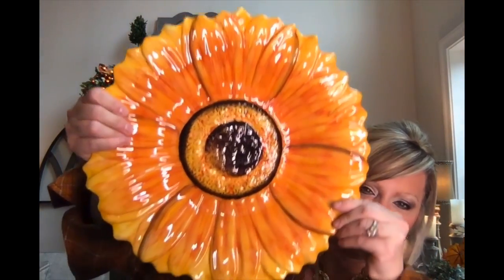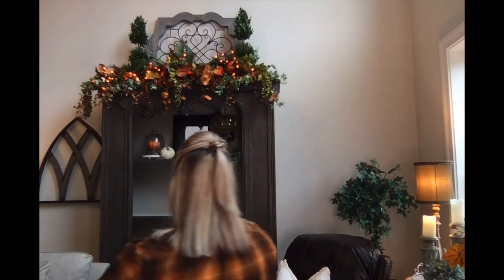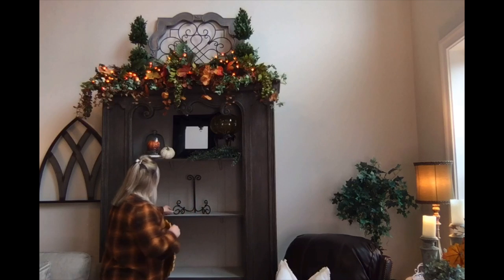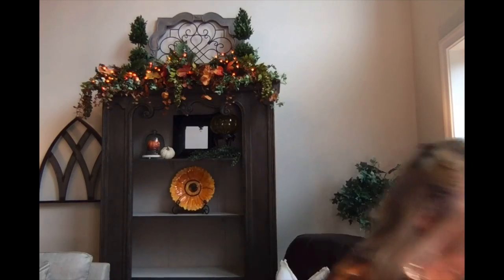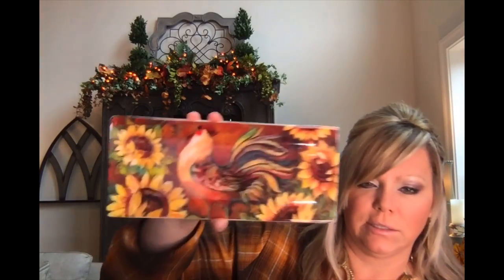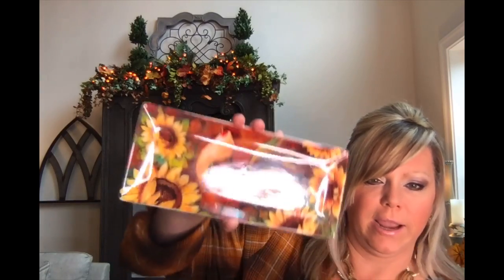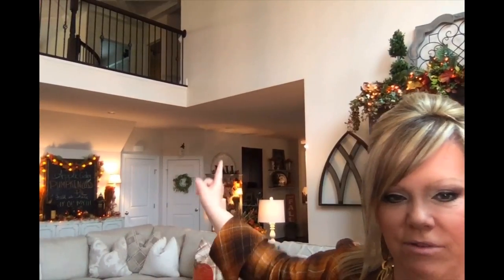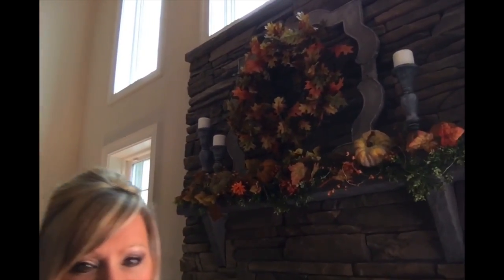LET'S STYLE THE FAMILY ROOM BOOKCASE FOR FALL! 🍁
Hi Guys,
Join me as I style our family room bookcase for fall. Have a great weekend, everyone! XOXO 😘